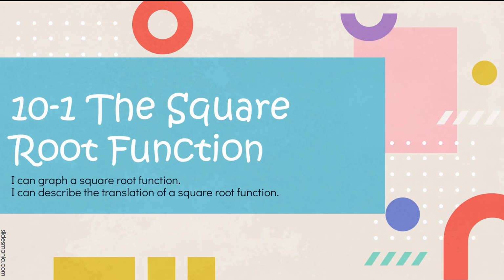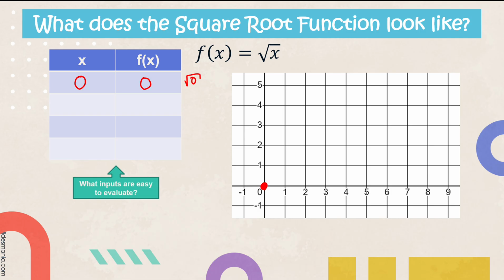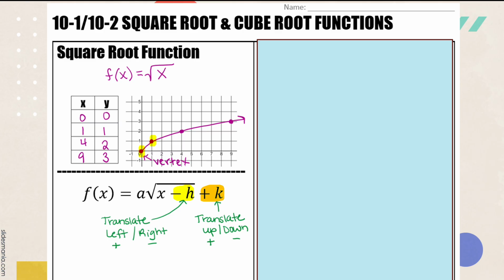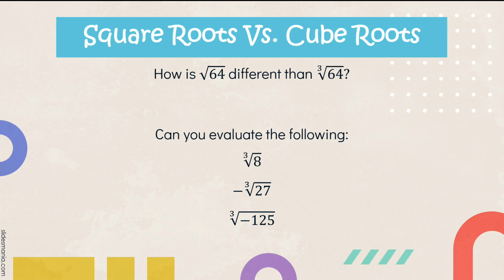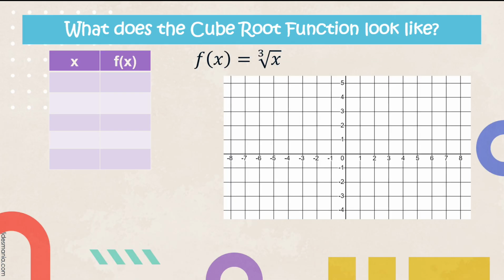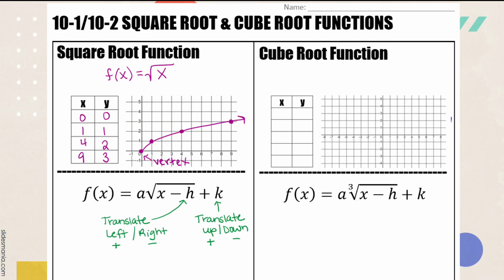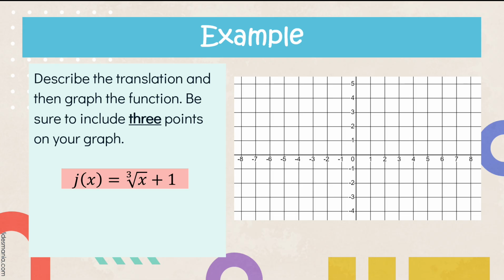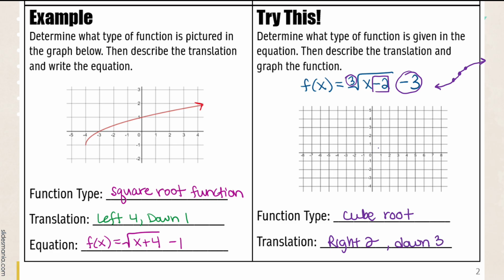10 1 and 10 2 Square Root and Cube Root Functions